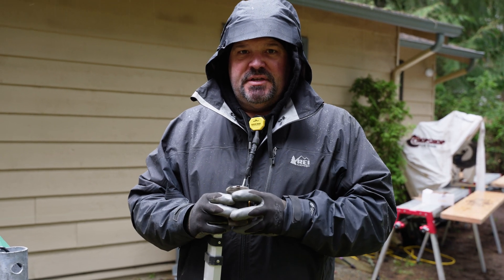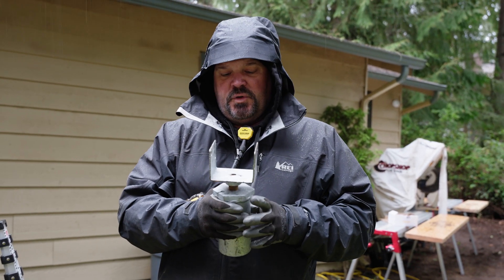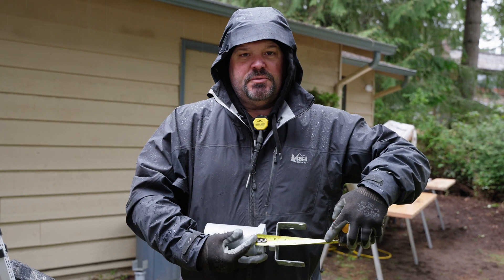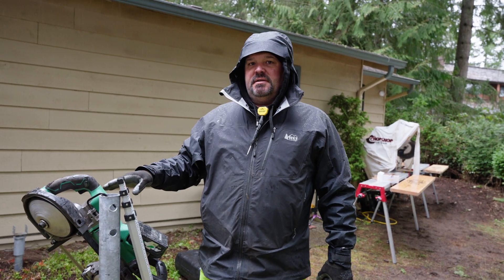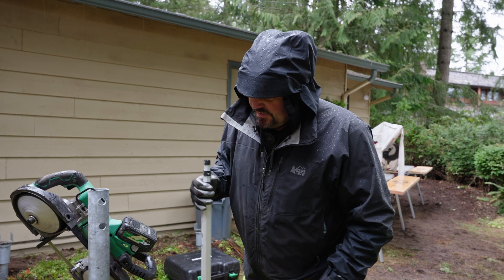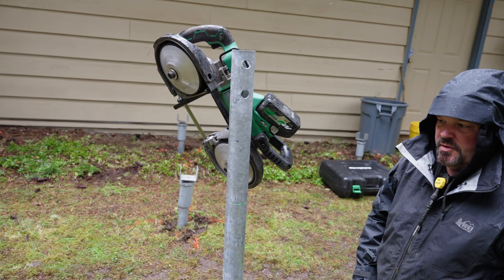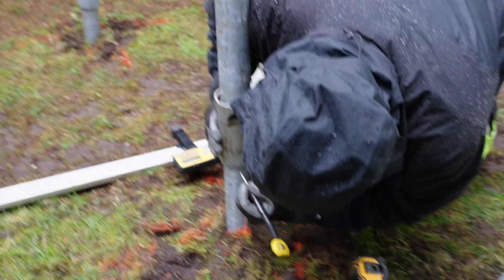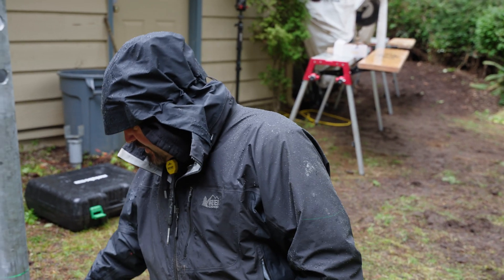How To Set Elevation Using Helical Piles || Dr Decks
The Doc shows you a quick way to set your elevation if you're helical piles to make make sure your deck will end up at the right level.